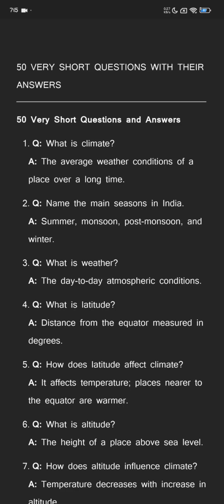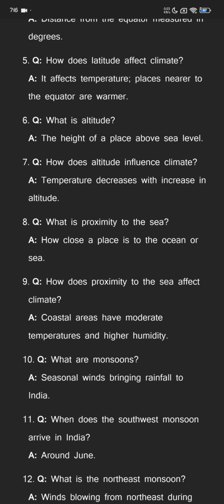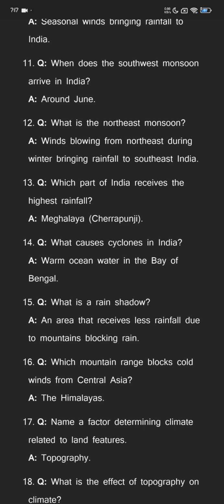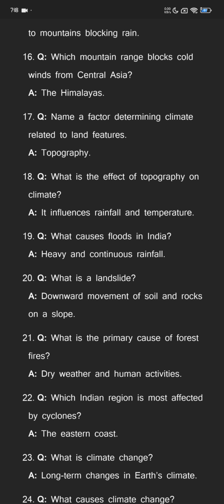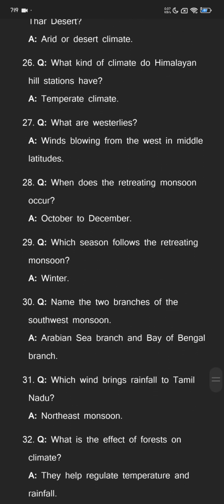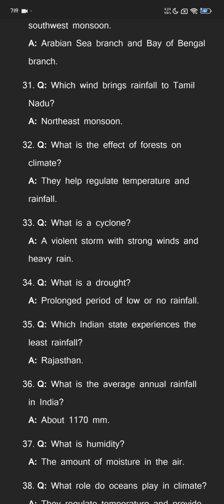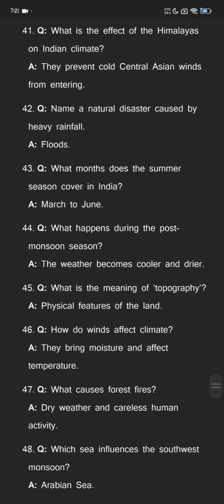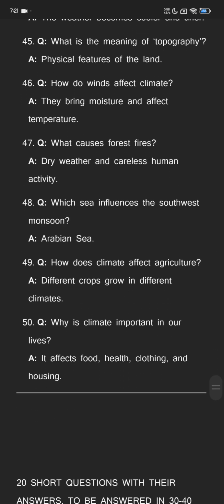CLASS 7 SST CLIMATES OF INDIA VERY SHORT QUESTIONS AND ANSWERS